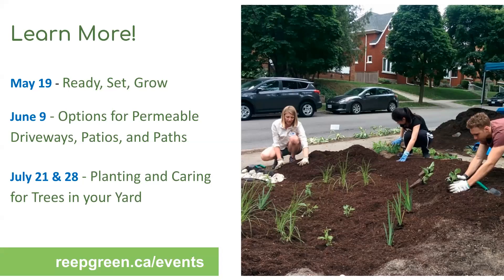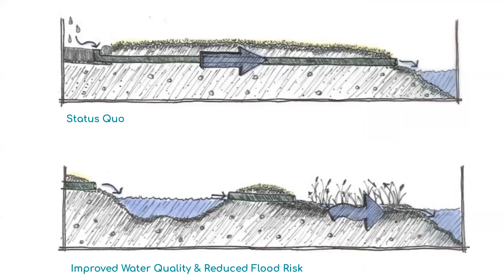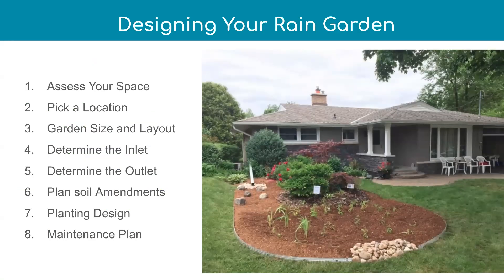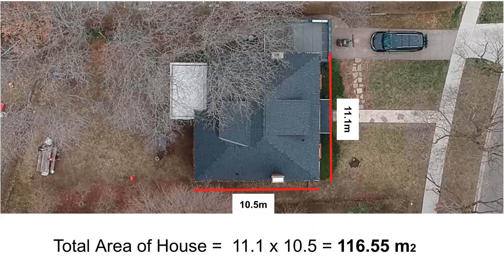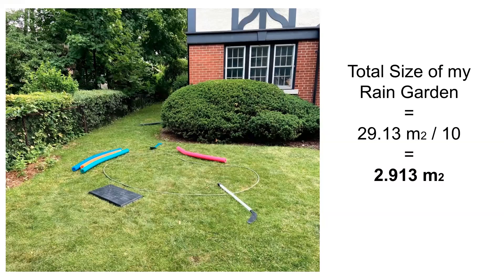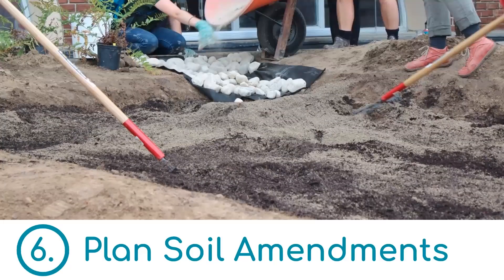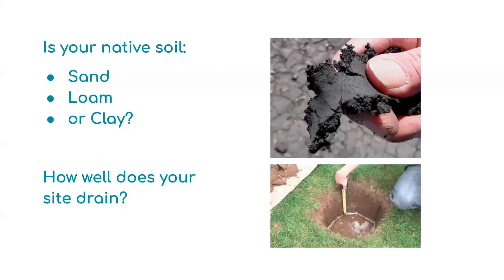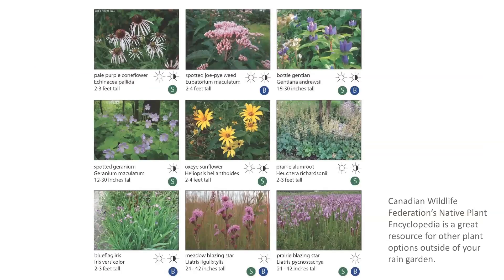Designing Your Rain Garden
Have you ever wondered if planting a rain garden is right for you? In this workshop, you'll learn about the benefits of rain gardens and steps to plan out and construct a rain garden in your own yard.

Becca Robinson will explain the important role of native plants in a rain smart landscape, and how you can receive stormwater credits on your water bill for managing rain where it falls using rain gardens and other techniques. Save money and beautify your yard this spring!